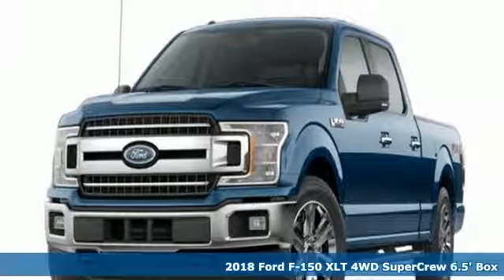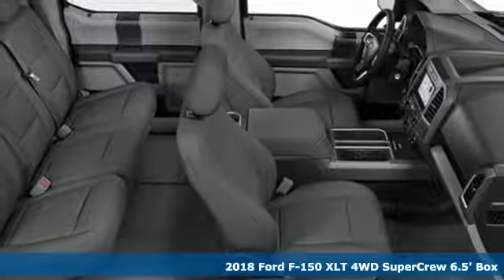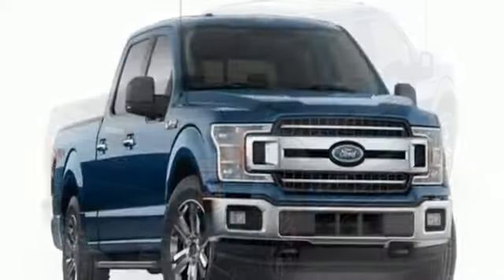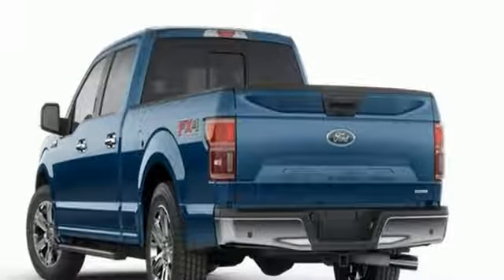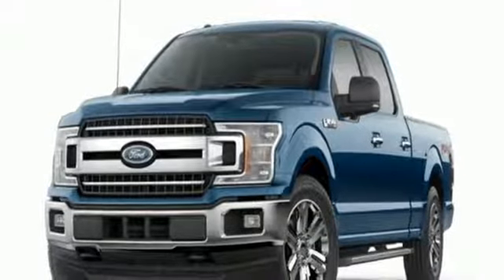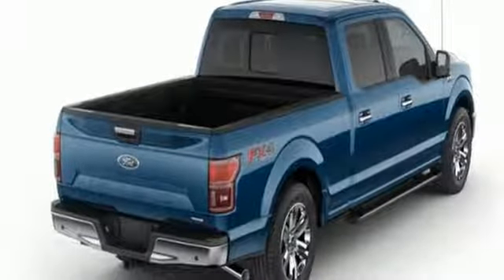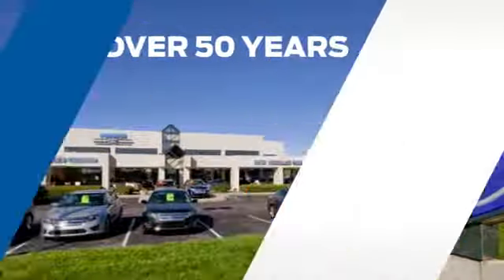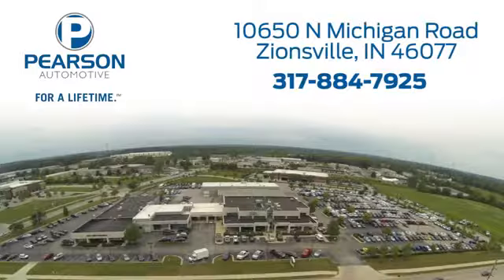2018 Ford F-150 Zionsville IN Carmel, IN #30870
Year: 2018
Make: Ford
Model: F-150
Trim: XLT
Engine: 3.5L EcoBoostA® V6 Engine with Auto Start/Stop Tec
Transmission: Automatic
Color: Blue
Interior: Medium Earth Gray
Stock #: 30870
VIN: 1FTFW1EGXJKF89147
2018 Ford F-150 XLT 4WD.brbrbrInternet pricing on New vehicles include all applicable rebates. Please see your Sales Associate for details regarding our incredible financing options! (Tax and fees extra) Price includes: $1,500 - Bonus Customer Cash. Exp. 01/02/2019, $2,250 - Retail Customer Cash. Exp. 01/02/2019, $500 - Special Package Retail Customer Cash. Exp. 01/02/2019, $1,000 - Auto Show Retail Customer Cash. Exp. 01/02/2019, $500 - Ford Credit Retail Bonus Customer Cash. Exp. 01/02/2019

Address:
10650 North Michigan Road